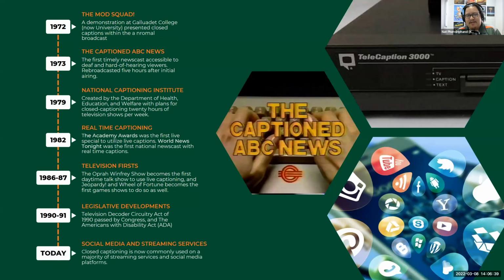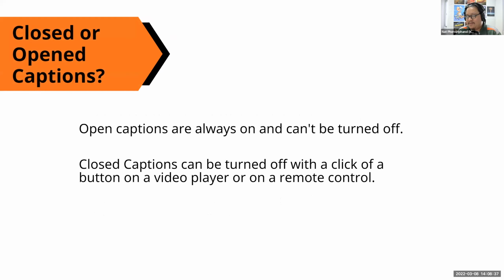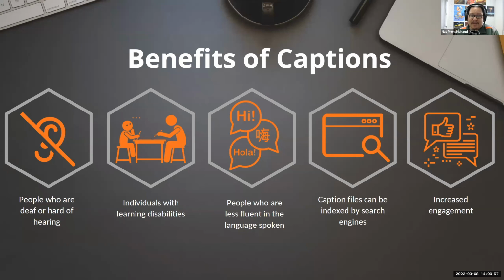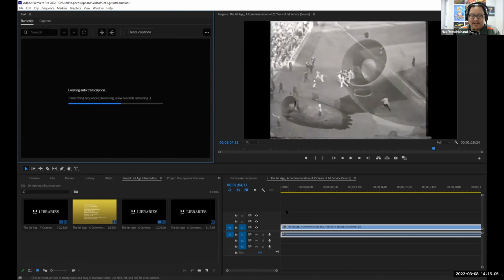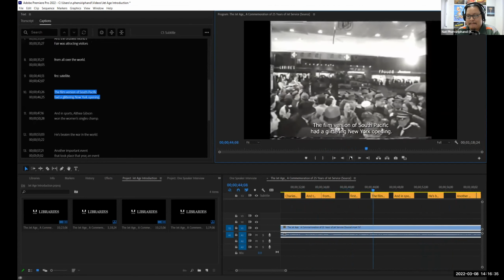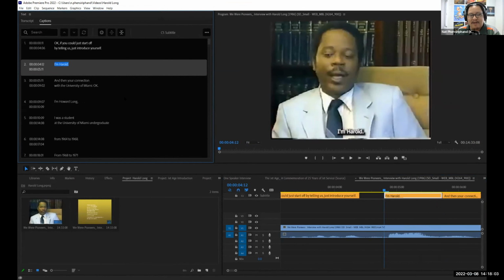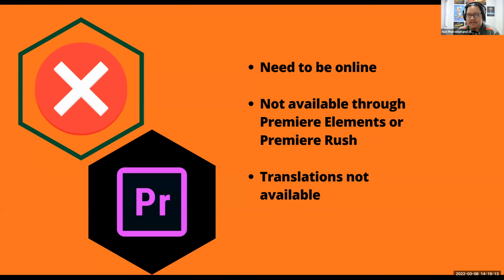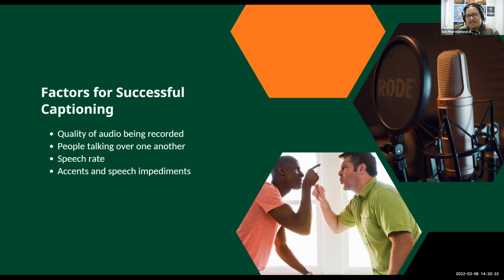Captioning with Adobe Premiere Pro 2021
Easily add captions to your video projects using Adobe Premiere Pro.